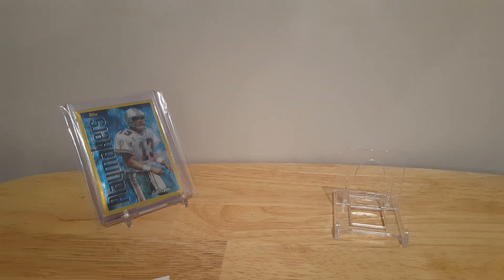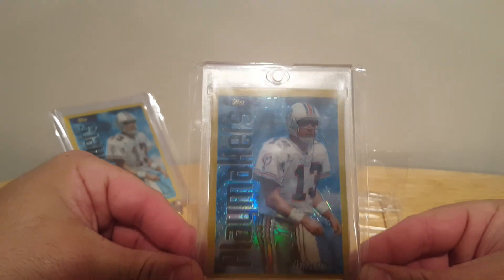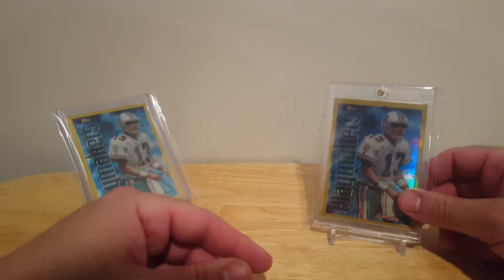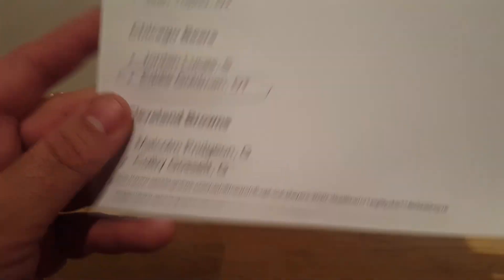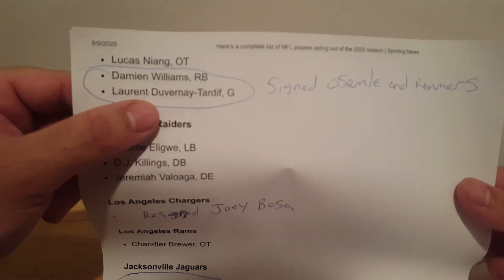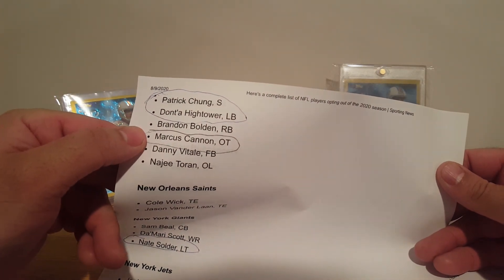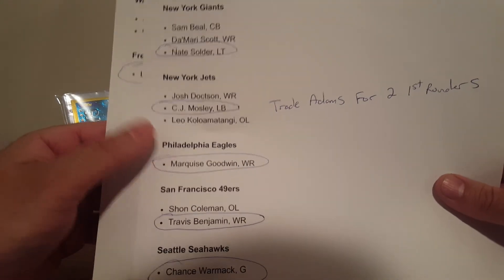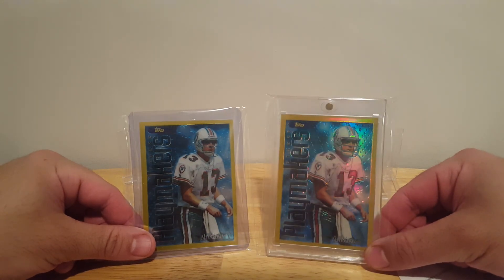Huge Marino Refractor Pickup & NFL Opt Out List